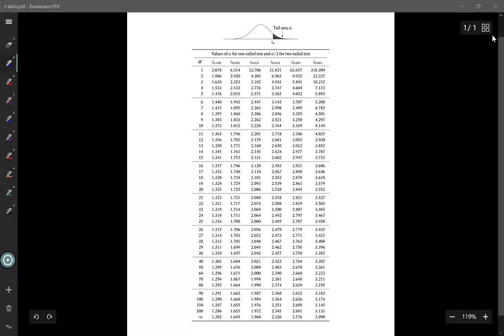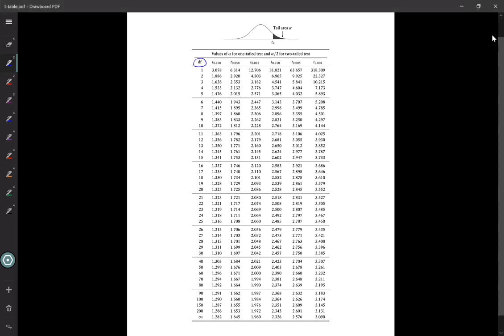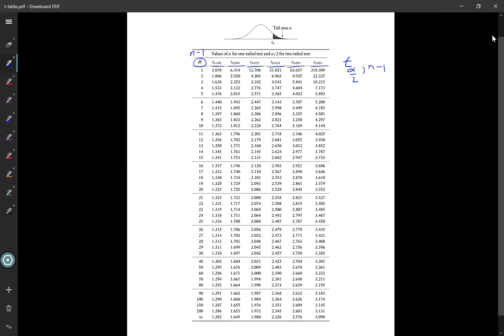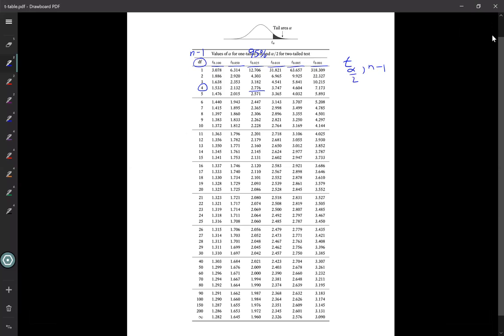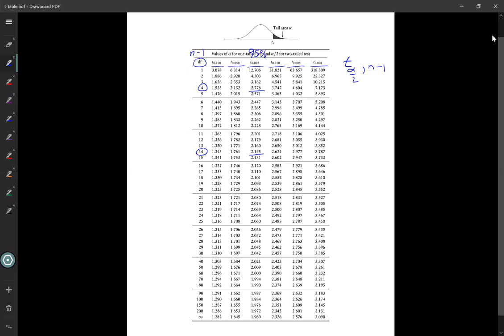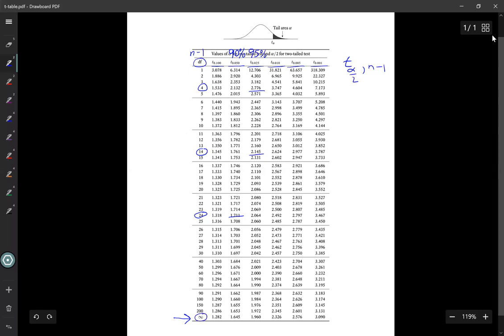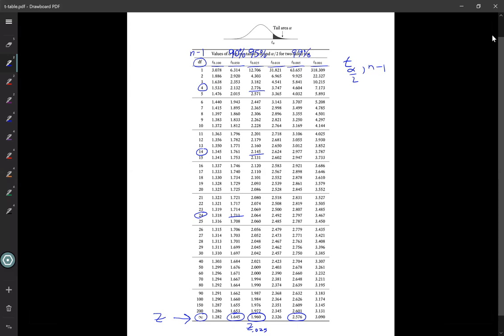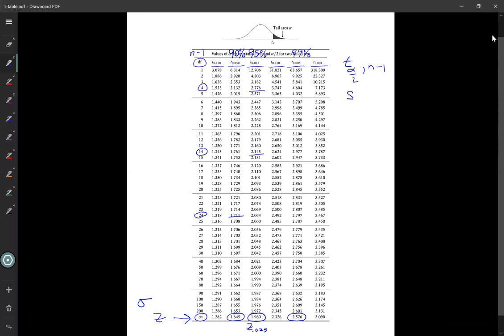ADS 2036: How To Use the T table